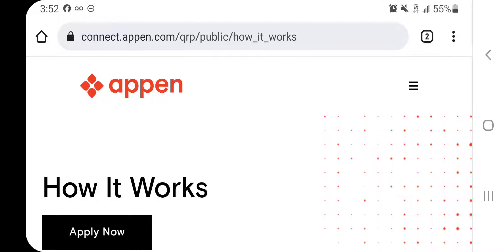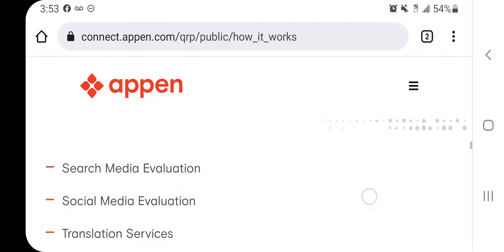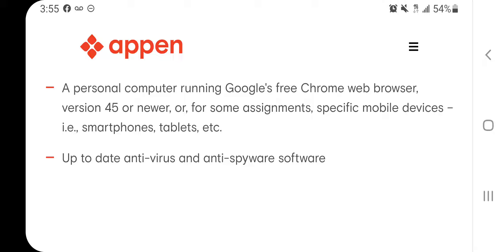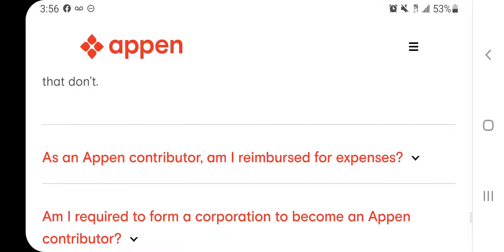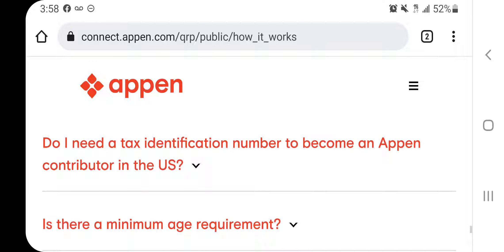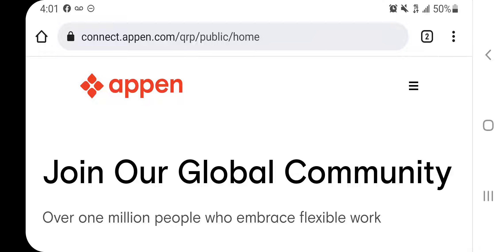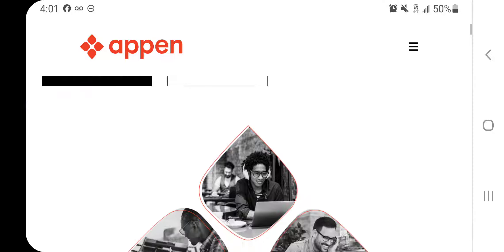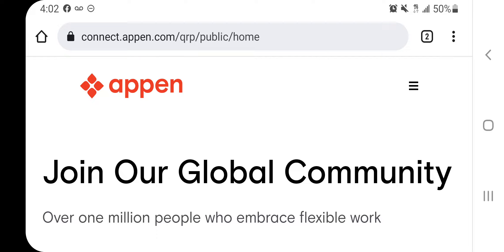How to Work from Home with APPEN | Perfect Job for Stay at Home Moms & Dads to Make Money Online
In this video, I will give you information about Appen. This is a job or side hustle that you can do from the comfort of your home to make money online. This company will not require the use of a telephone. The link to Appen is below along with the link to my Group where I post new jobs every single day and update them weekly.

If you don't see what you are looking for here. Please be sure to request the kind of jobs that you are looking for in the comments section and I will research them for you.

⭐Link to the Jobs Mentioned: (NOTE💥: if you click on the link and there is an error, that means the position is probably filled)

💰5 DAY EMAIL MONEY FINDER CHALLENGE